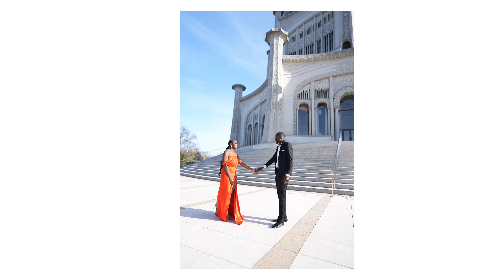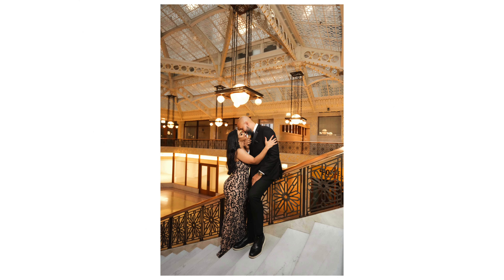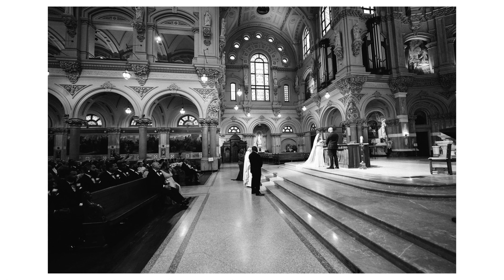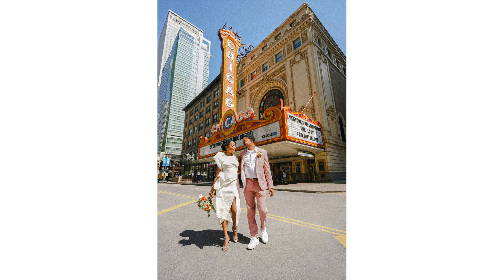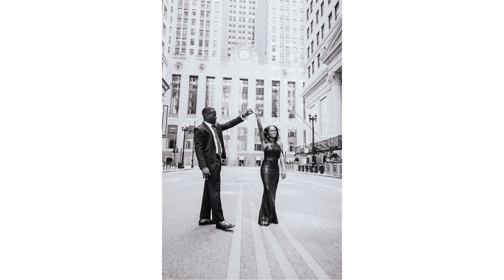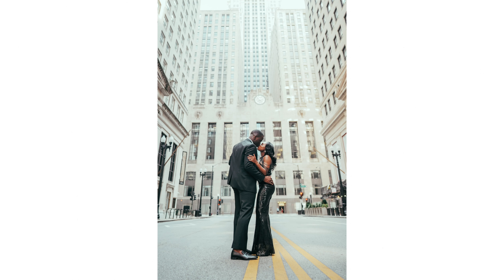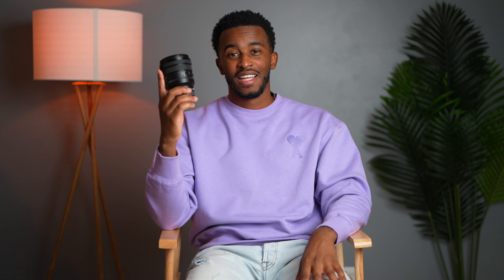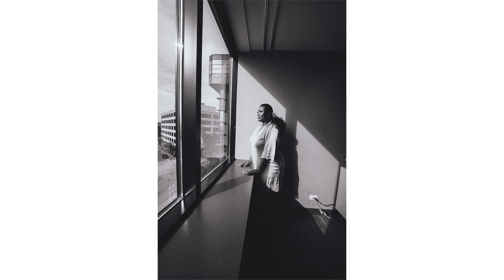The one lens I wish I had earlier | My favorite lens for 2023.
My 2022 Wedding Photography Gear :
Main Camera (used for this shoot)
Second Camera used for this shoot
Favorite Lens
Most Used Lens
Wide Angle Lens (used for this shoot)
2nd Camera (used for this wedding)
Telephoto Lens